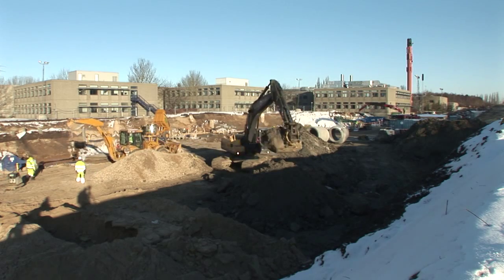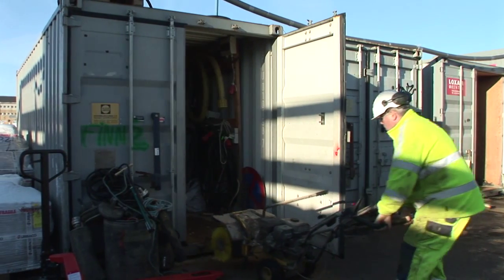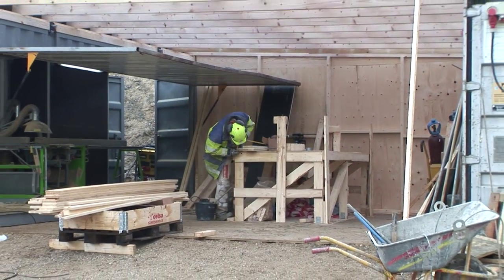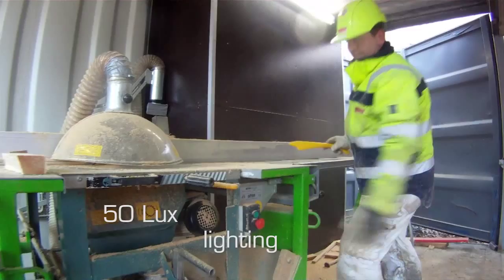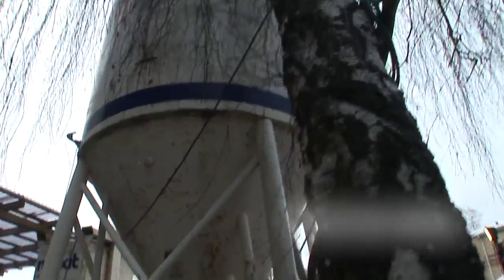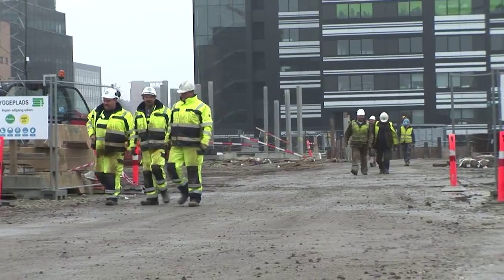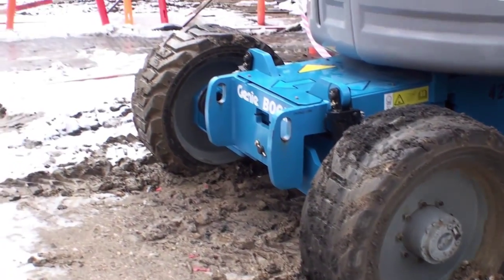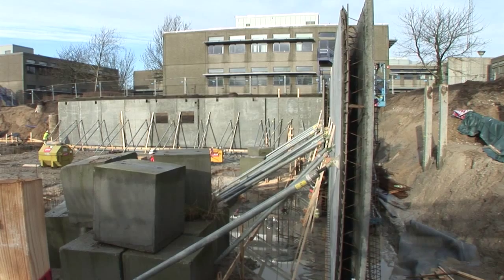Vinterforanstaltninger - Tiltag (Engelsk)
Film af BAR Bygge & Anlæg.